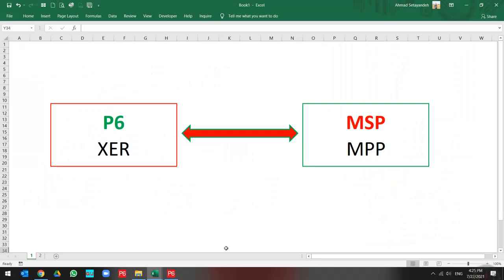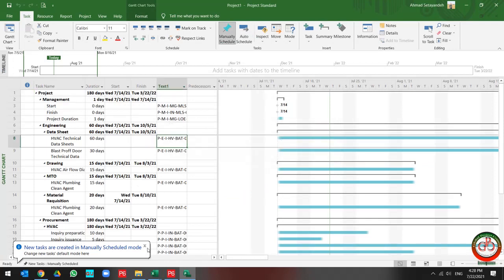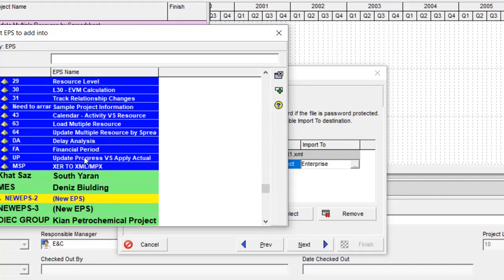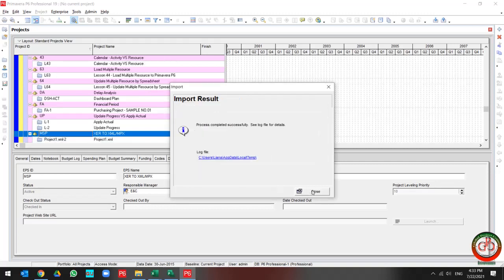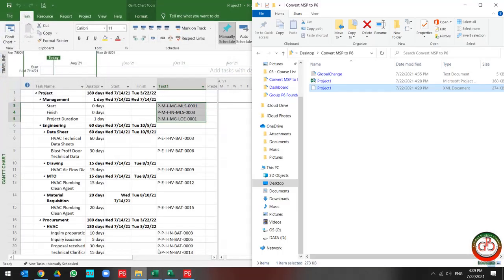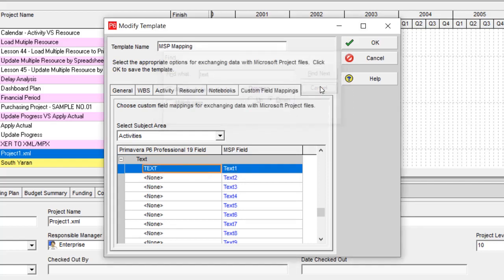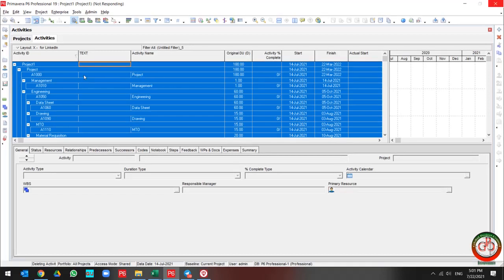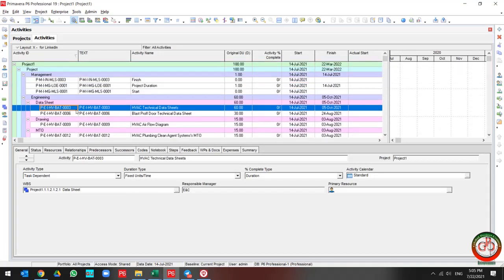🔴 How to Directly Convert Microsoft Project MPP File to Primavera P6 XER file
Convert Microsoft Project MPP file to Primavera P6 XER file and do the correct mapping between these two software always is not easy, but by this video, I will show you:
◾ How you can convert the Microsoft Project XML file to a Primavera P6 XER file
◾ How you can convert the Microsoft Project MPX file to a Primavera P6 XER file
◾ Sample for correct Mapping between these two software UDF Fields
I hope this lesson is useful for you